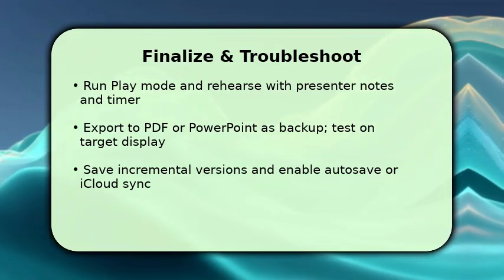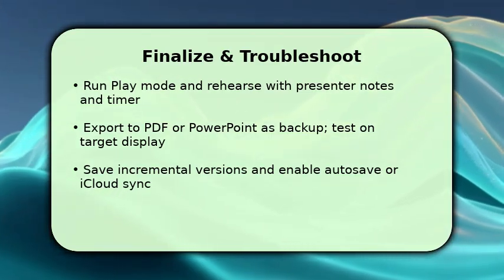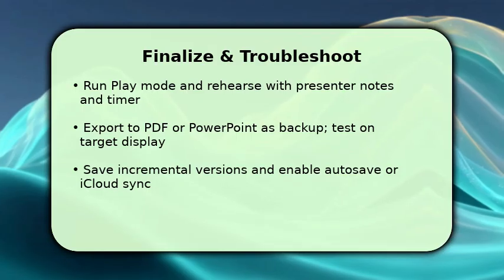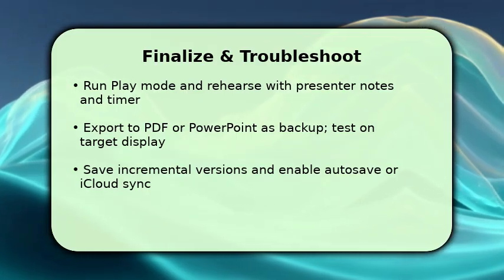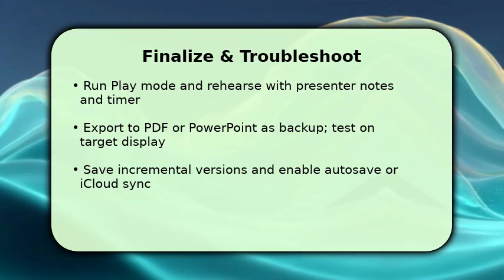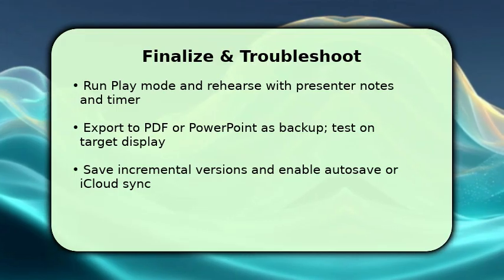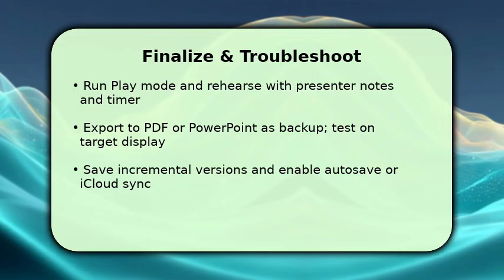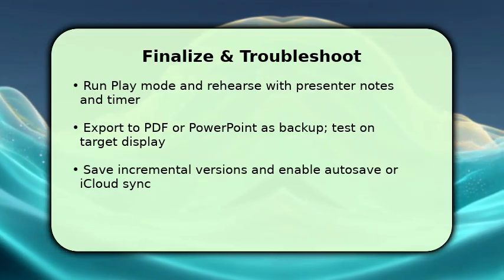How to Make a Presentation in Keynote - Easy Guide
Discover the secrets to crafting an engaging Keynote presentation. This video provides a step-bythy guide, covering essential tips for design and delivery that will help you create professional slides with ease.